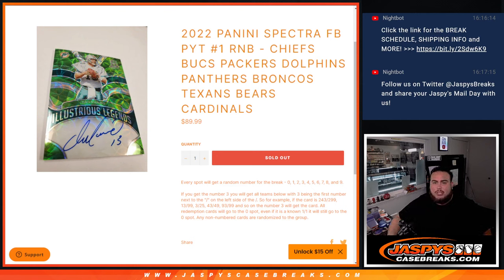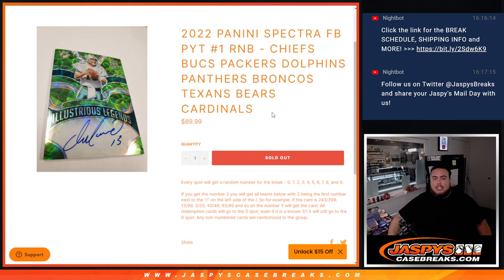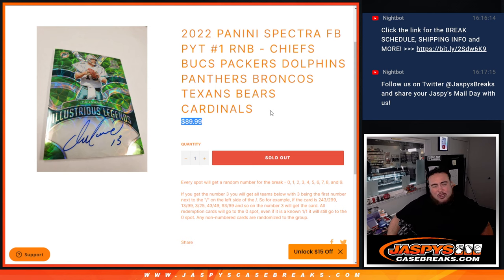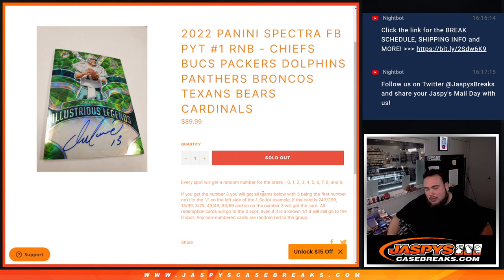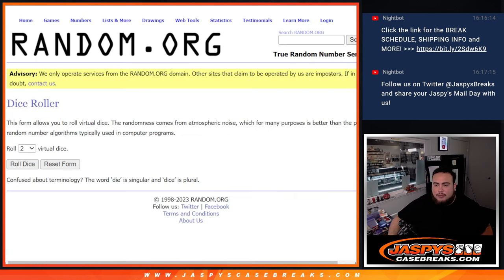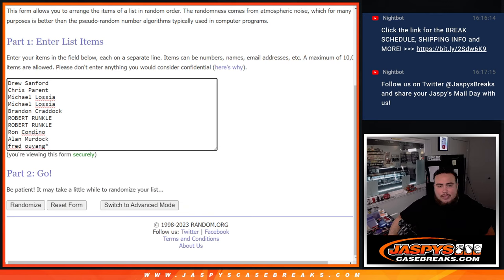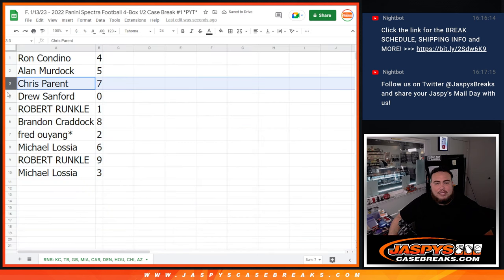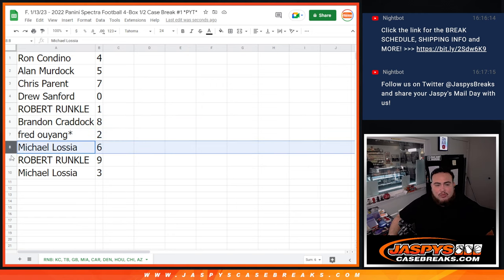F. 1/13/23 - 2022 PANINI SPECTRA FB PYT #1 RNB - RNB: KC, TB, GB, MIA, CAR, DEN, HOU, CHI, AZ